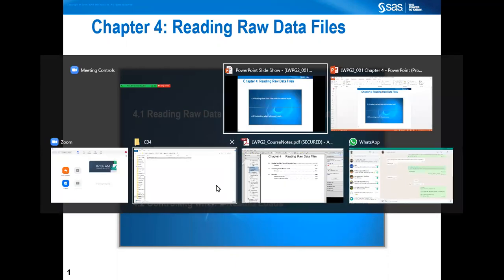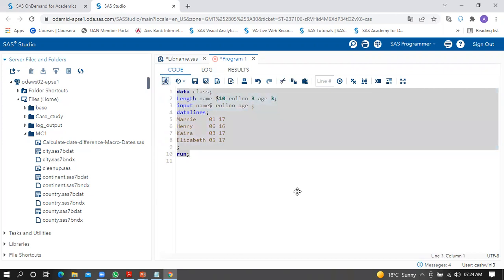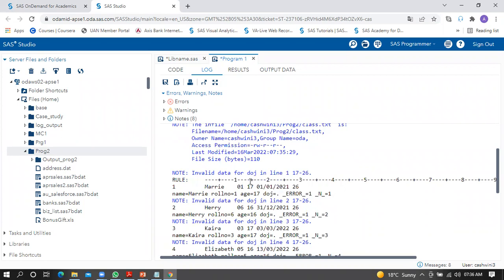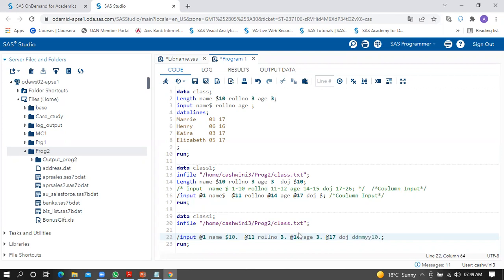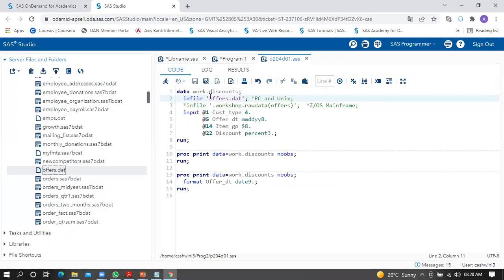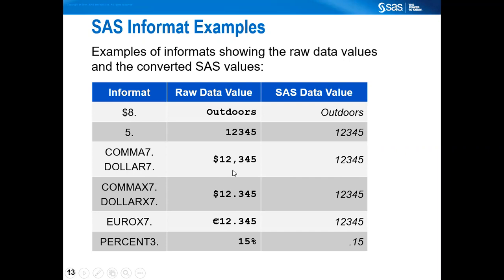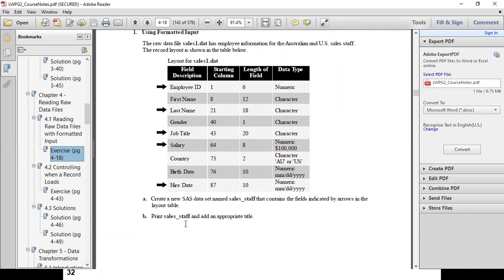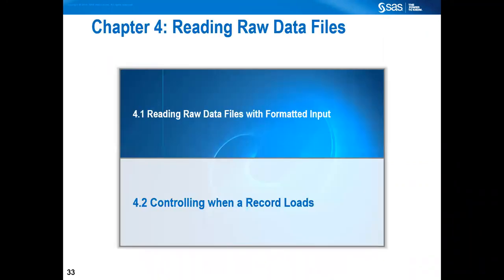SAS Training Batch-2-Reading Raw Data file -Formatted Input - FREE Training, Interview, & Support